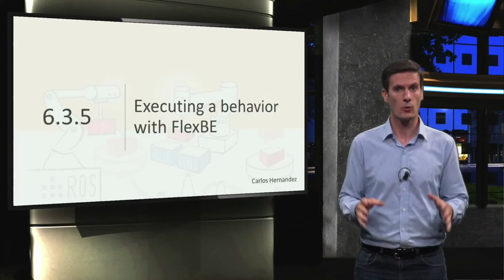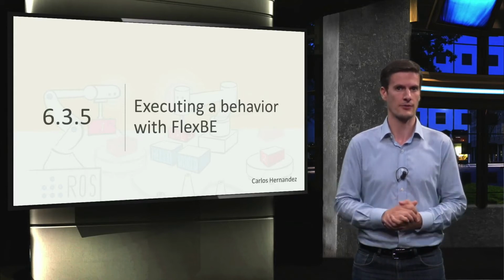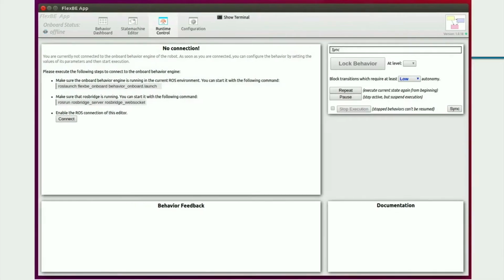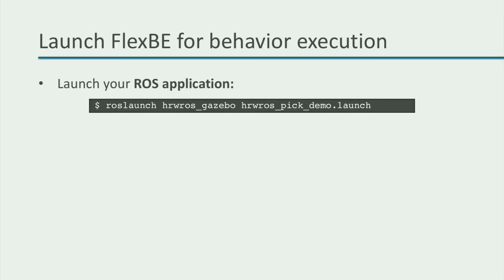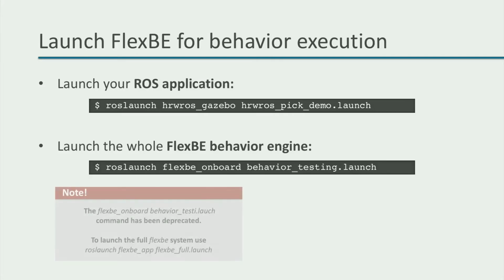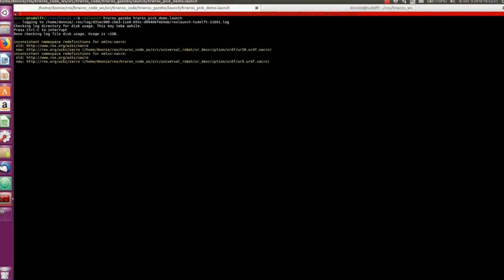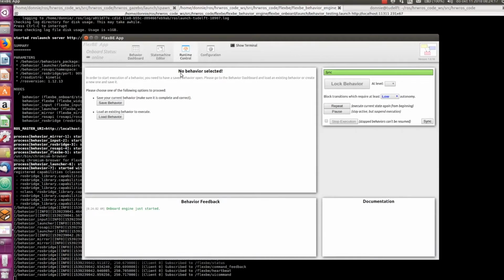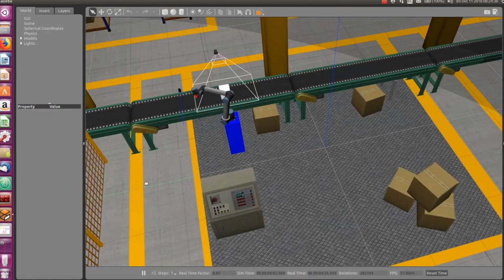ROS1x_2018_Week_6_6_3-5_Executing_a_behavior_with_FlexBe-video